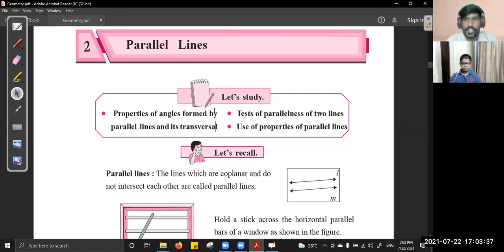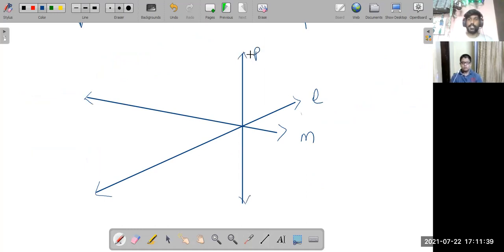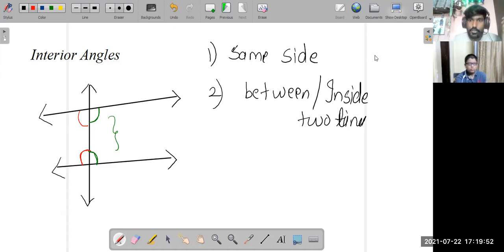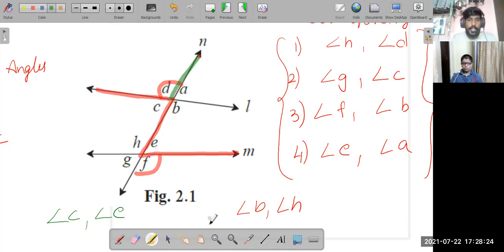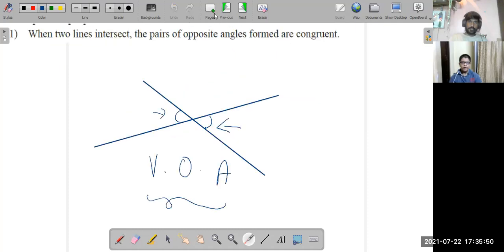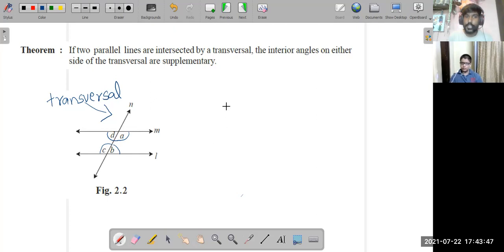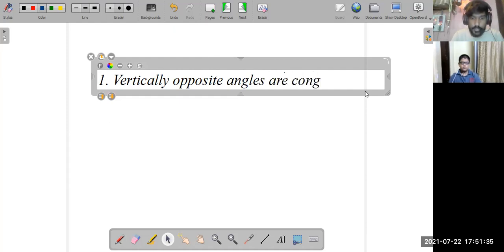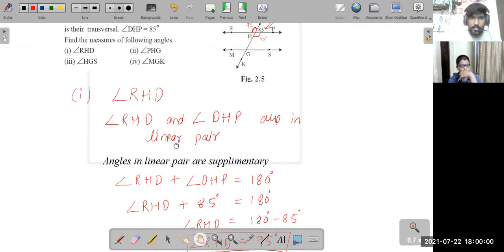Parallel Lines (T)-1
Chapter-2
Parallel Lines